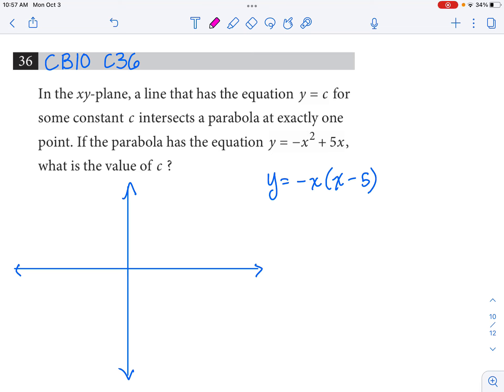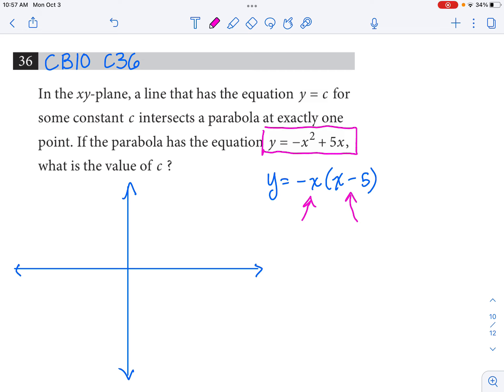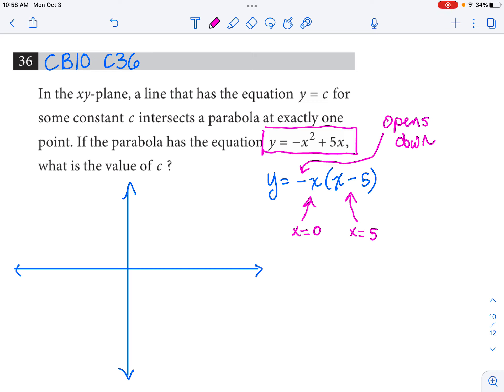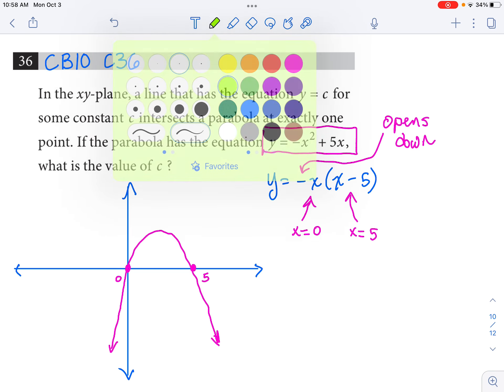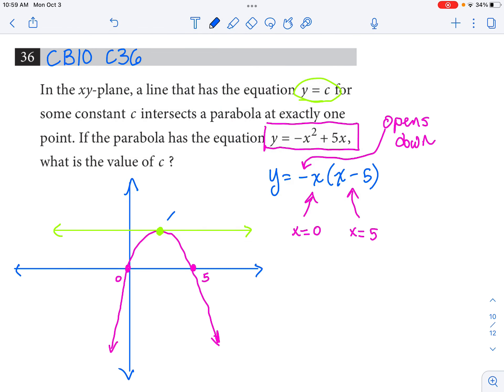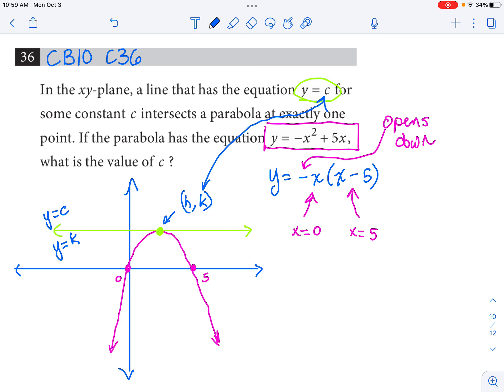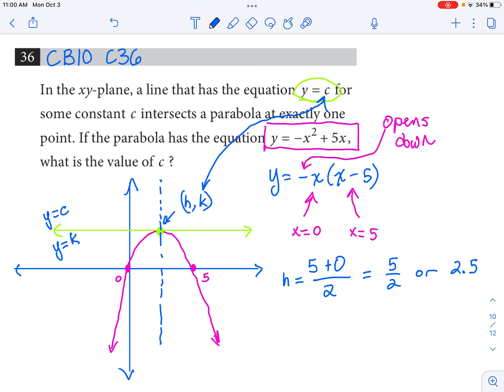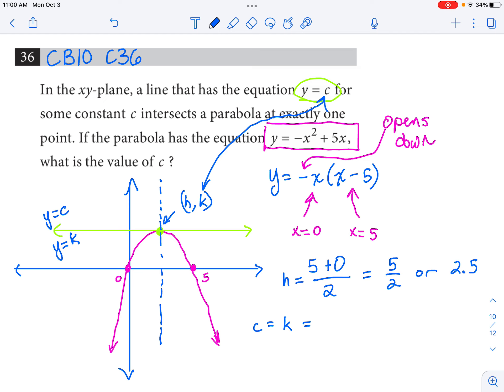College Board Practice SAT 10, Calculator Allowed #36